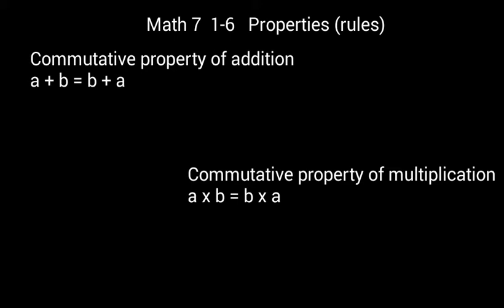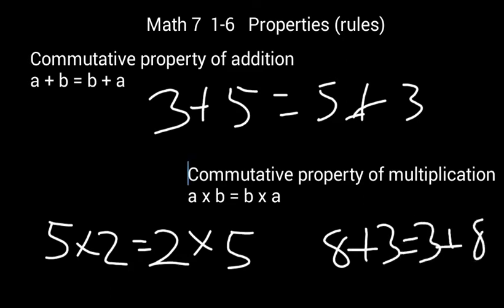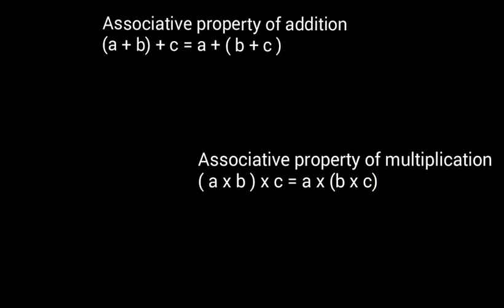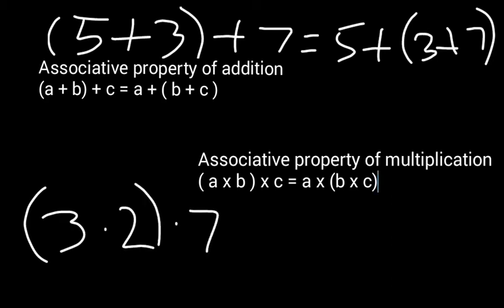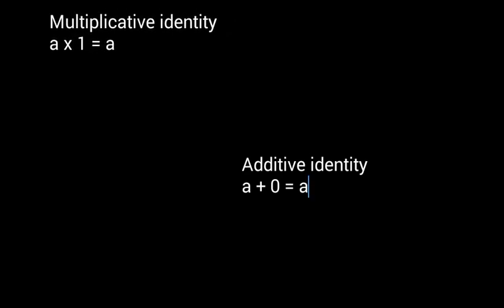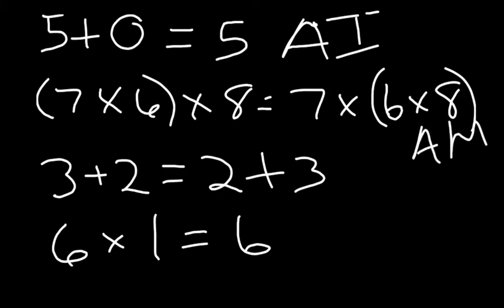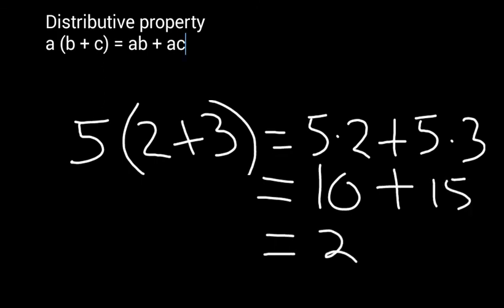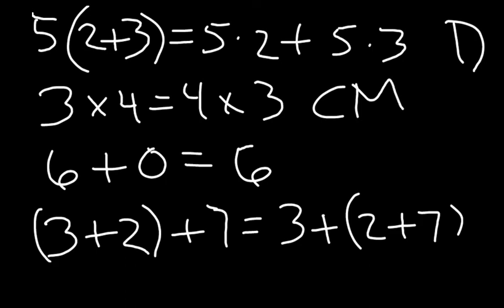Math 7 1-6